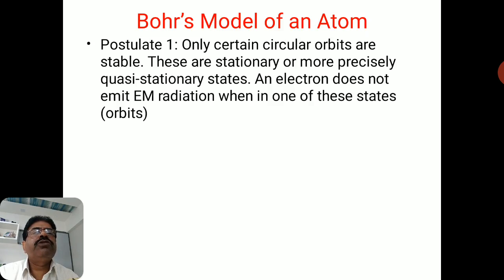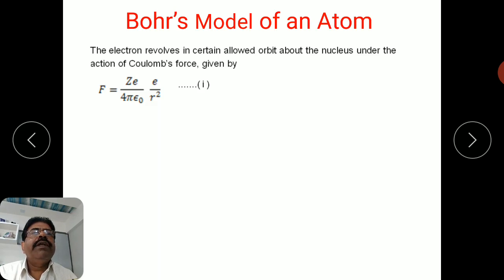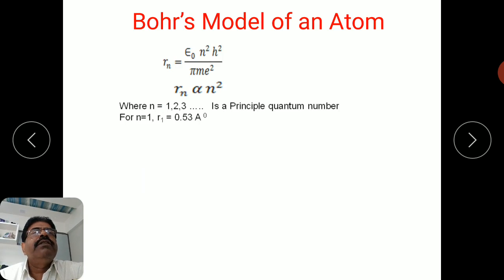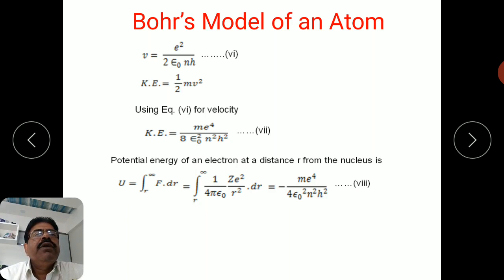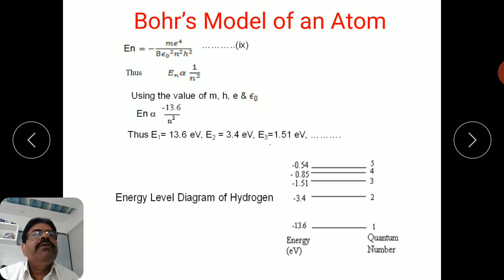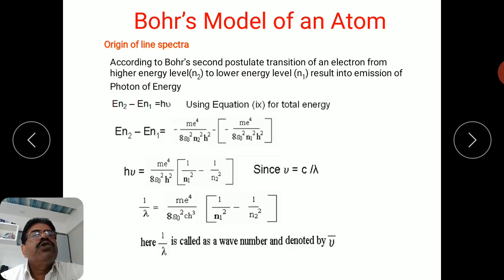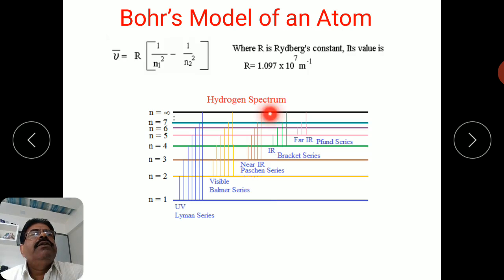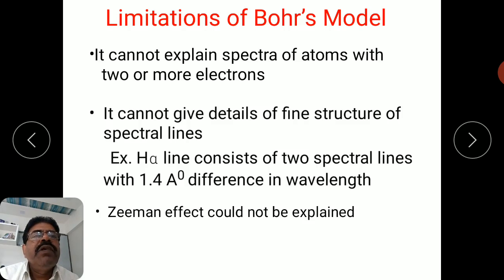T.Y.B.Sc (Physics) | Sem III | PH334:Atomic and Molecular Physics | Dr. S. R. Gadakh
Topic : Bohr’s Atomic Model

Lecture 2
In this lecture we will study following topics :
Postulates, Bohr radius, energy relation, Energy level diagram of Hydrogen atom origin of line  Spectra, spectra of Hydrogen